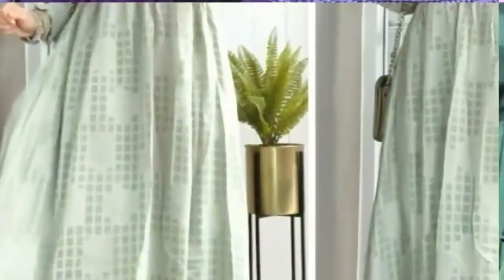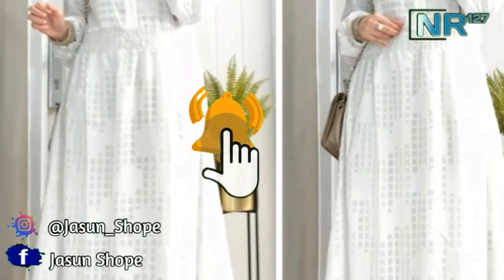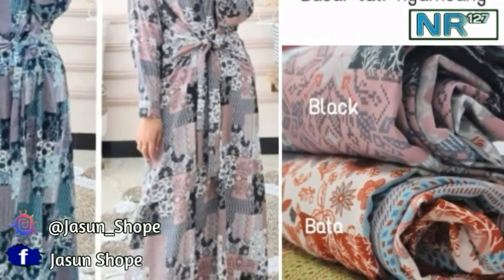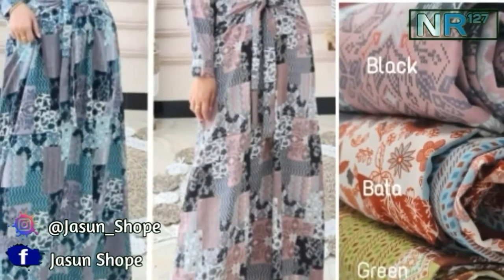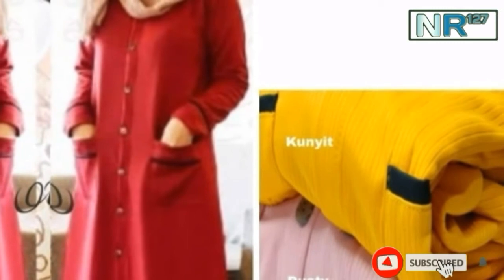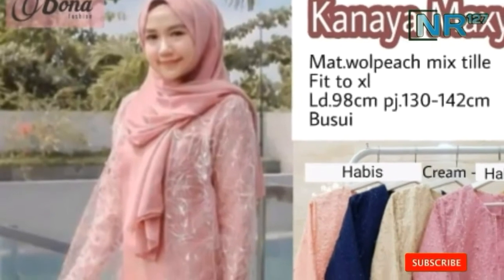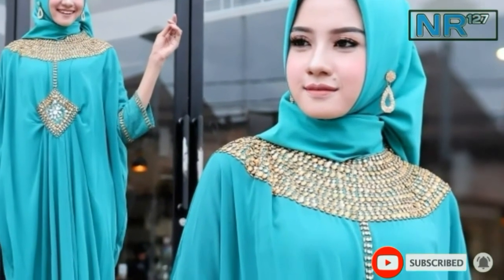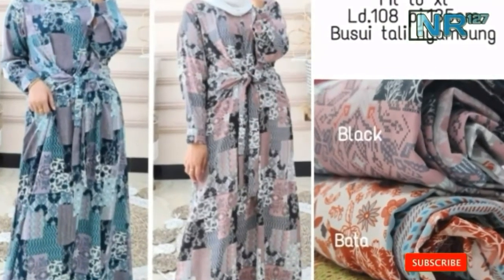🔴 MODEL BAJU GAMIS LEBARAN || brokat terbaru 2020 desain modern dan mewah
Hai Guys Selamat Datang Dichanel Kami, Disni Kami Memberikan Konten Seputar Fashion Wanita, Pria, Dari Dewasa Sampai Anak Anak Yah Guys.

SNACK VIDEO  : Jasun Shope

INFO PEMBELIAN PRODUK SILAKAN HUBUNGI KAMI DI WHATSAPP